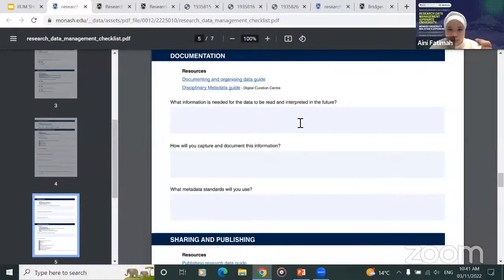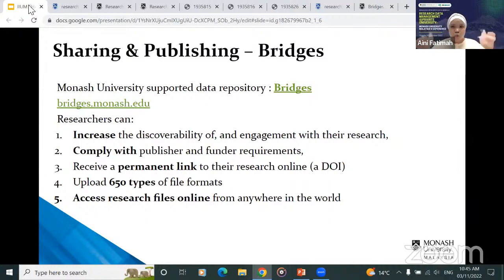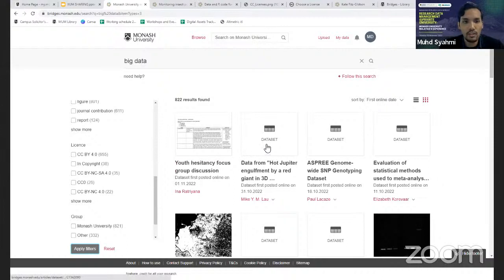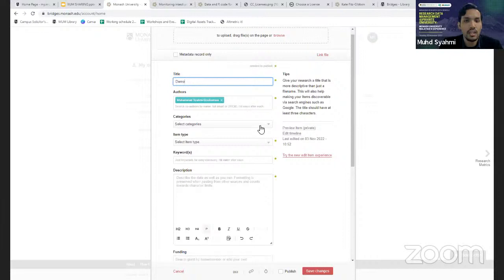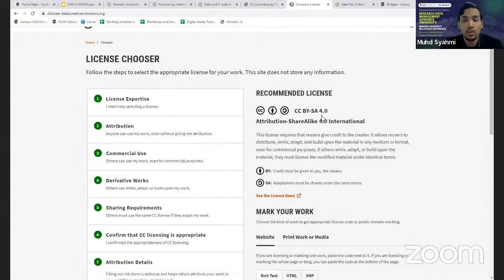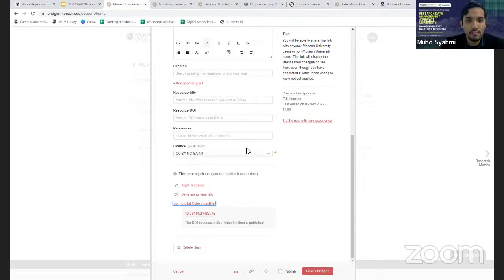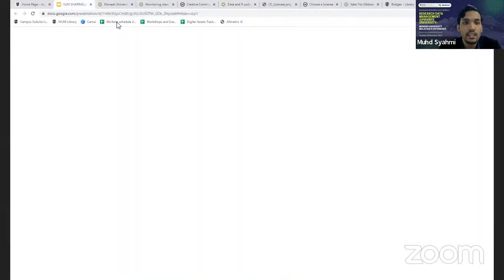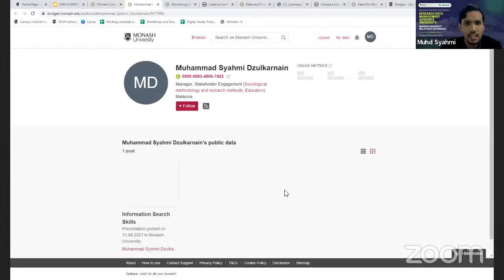Research Data Management @Private University: Monash University Malaysia's Experience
Managing Research Data Series 2 on the topic Research Data Management @Private University: Monash University Malaysia's Experience with Aini Fatimah Ahmad Kamal and Muhammad Syahmi Dzulkarnain.